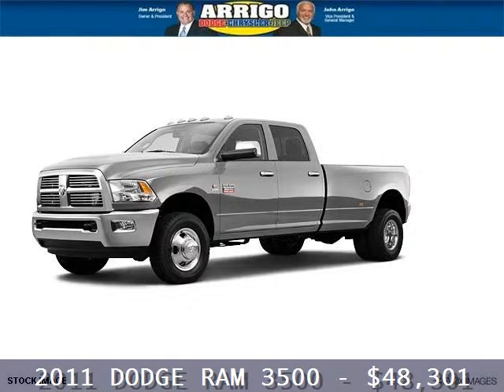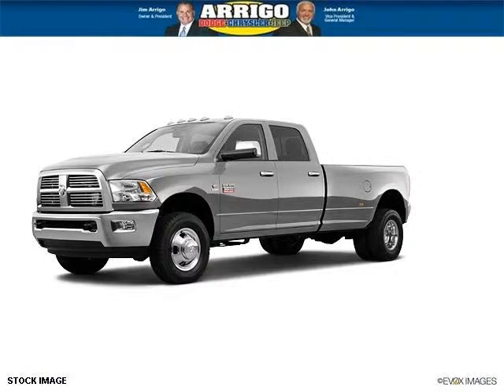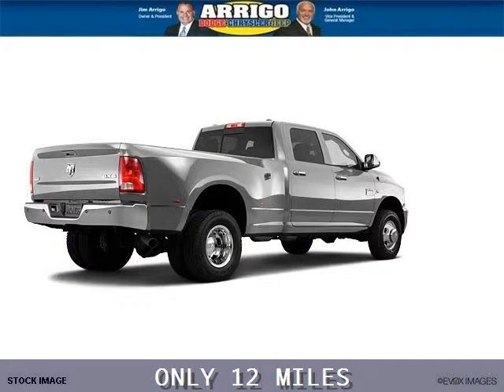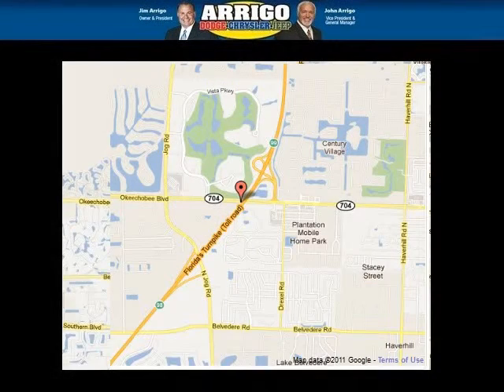2011 Dodge Ram 3500 Hollywood FL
Year: 2011 Make: Dodge Model: Ram 3500 Trim: null Engine: 6 Cyl. Transmission: 6-Spd Automatic 68RFE Tra Color: null Mileage: 12 Address: Arrigo DCJ West Palm Beach - MIA 6500 Okeechobee Boulevard West Palm Beach FL